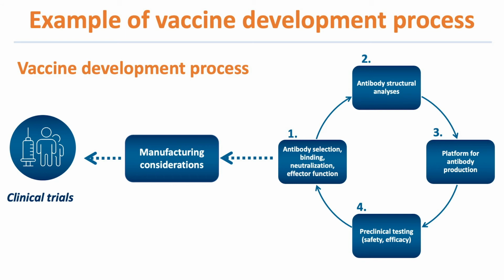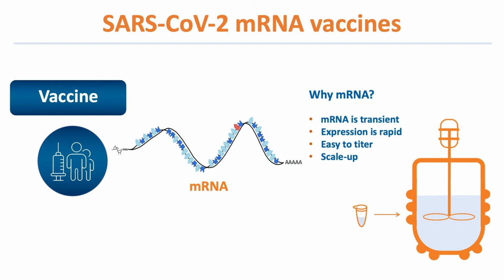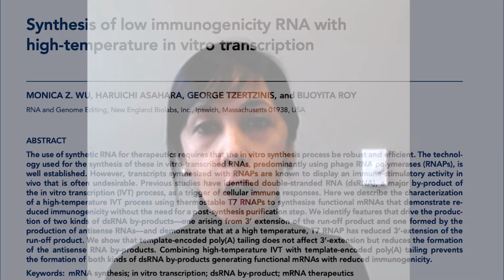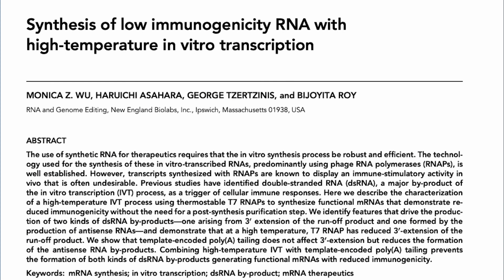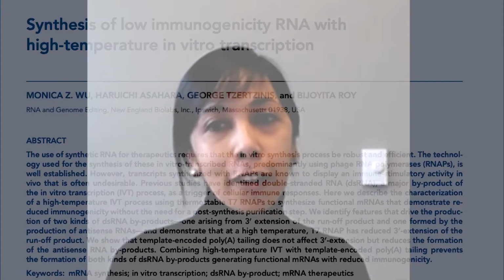COVID-19 Researcher Spotlight: Interview with Bijoyita Roy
Hear NEB senior scientist Bijoyita Roy explain COVID-19 vaccine development platforms, timelines and progress.